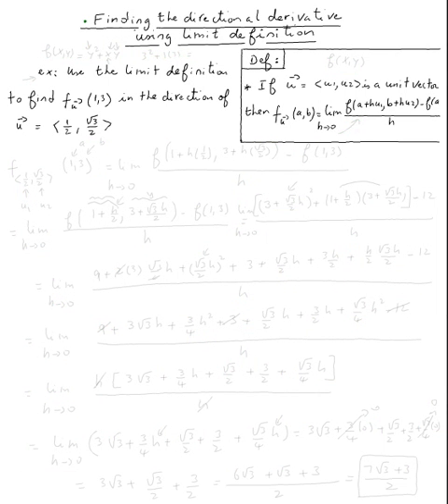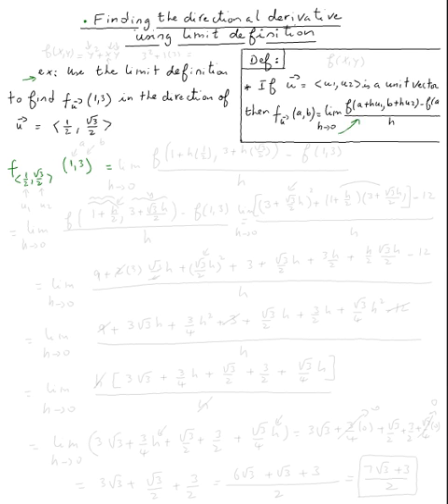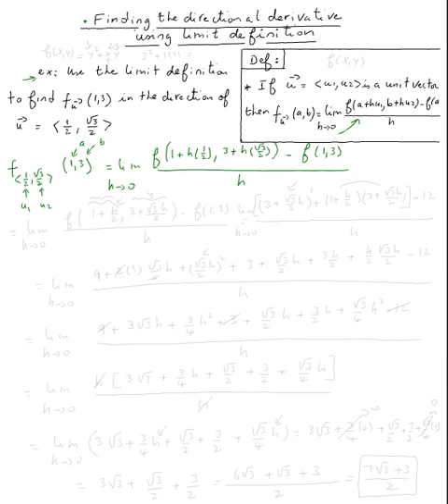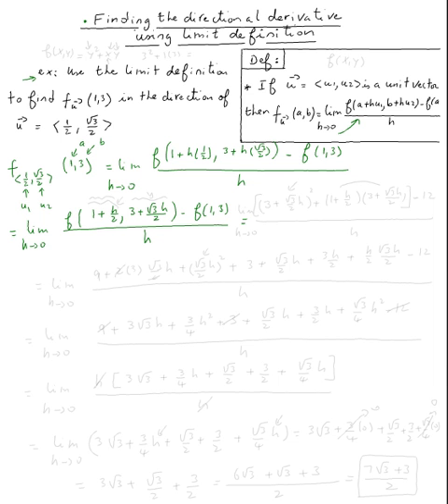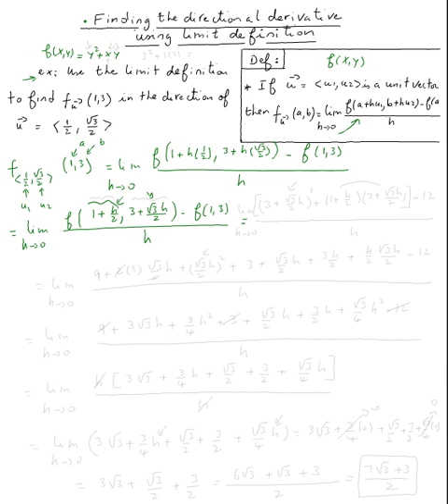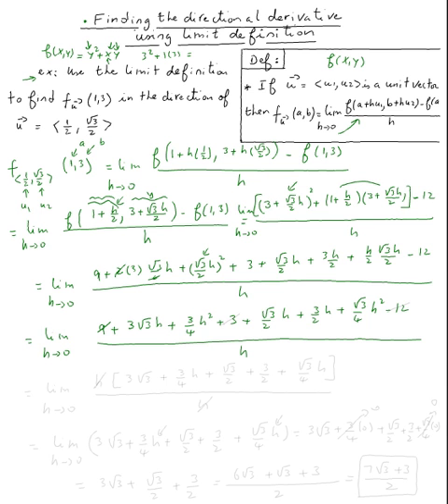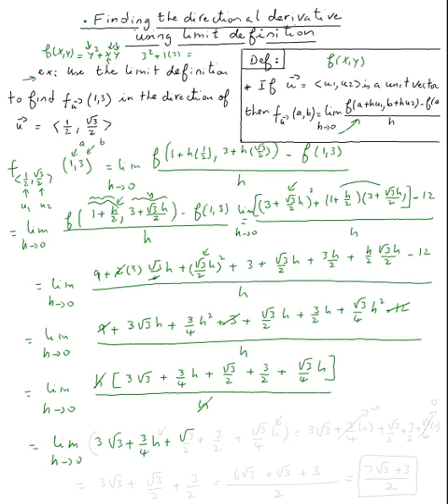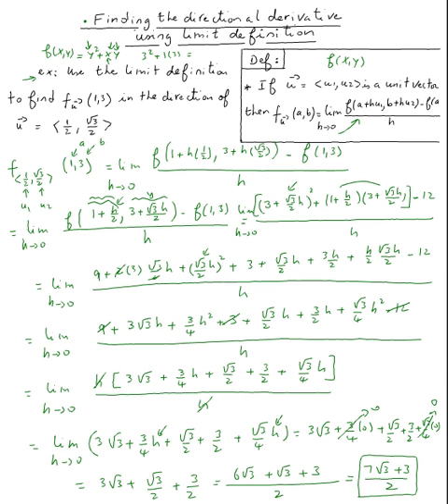Directional derivatives (find using the limit function)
Directional derivatives (find using the limit function) by Abdellatif Dasser - -
Valencia College Math Help 24/7